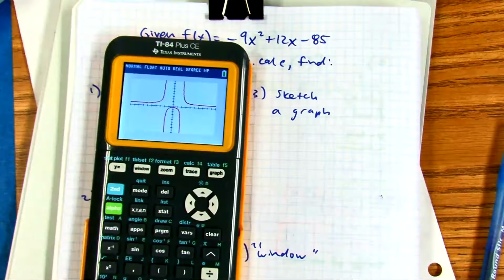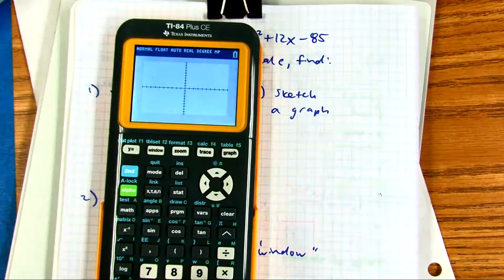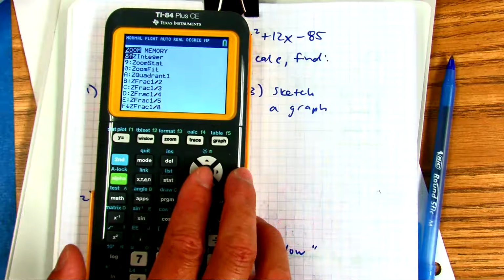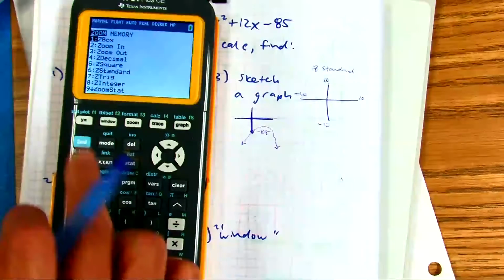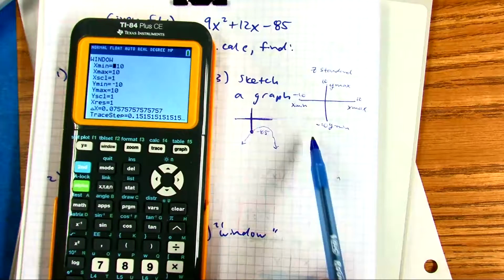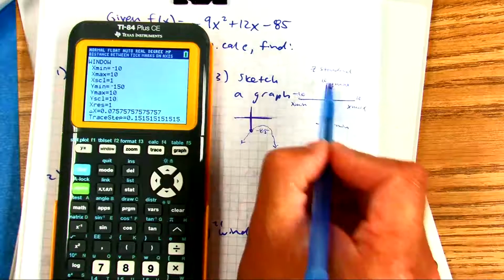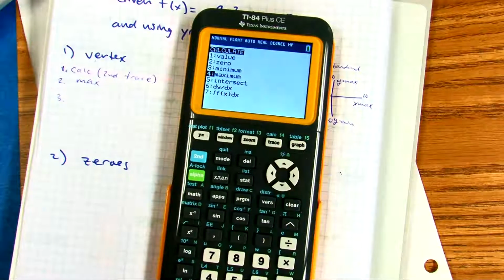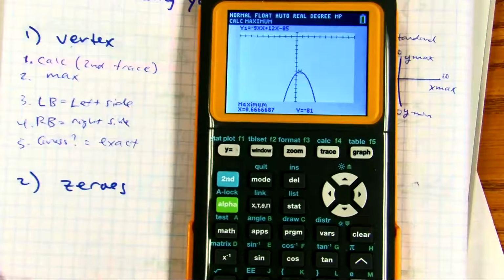graphing calculator and changing the window